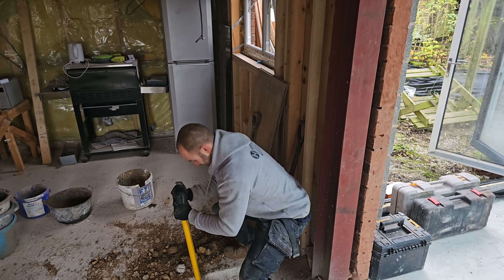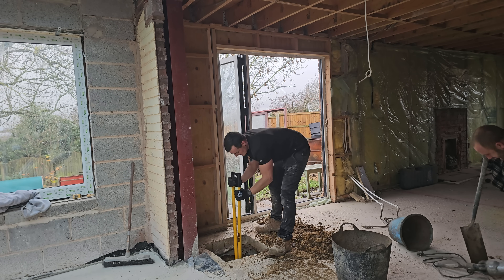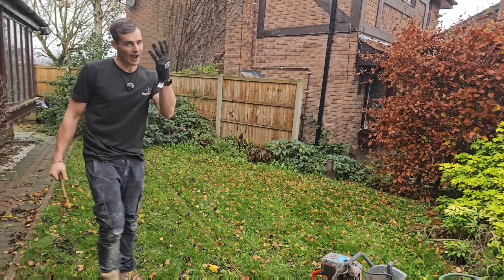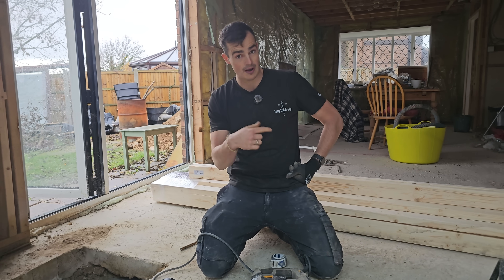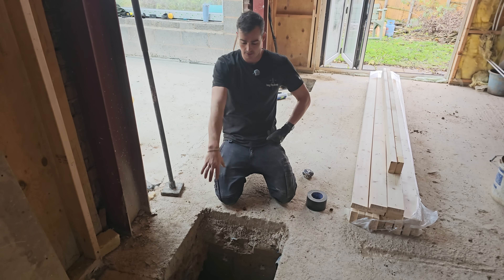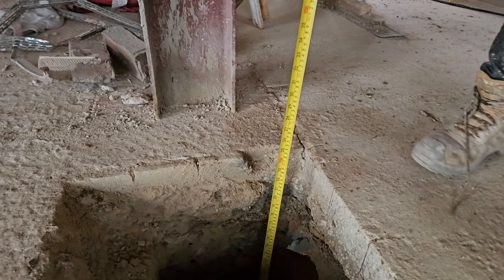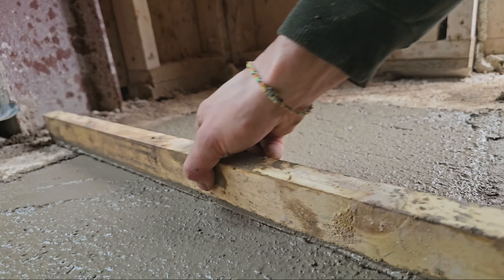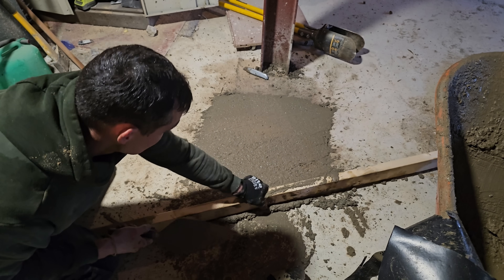Building Control Refused to Sign This Off — Here’s Why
Today we’re on a structural repair job, taking over from a previous builder after the steelwork couldn’t be signed off by Building Control. The steels themselves looked great, but the vital inspection of the ground and pads beneath them never happened — meaning this extension couldn’t be passed.

We dug out all four pad areas, exposed the original 450mm concrete pads, and found poor ground beneath. Working with the structural engineer’s updated drawings, we drilled into the original pads, installed all required 400mm rebar with resin, added a few extra bars for good measure, compacted the ground properly, and mass-filled everything with concrete.

A lot of digging, drilling, resin, rebar, concrete, DPM reinstating and finishing — but the steels are now fully supported and ready for sign-off so the client can finally continue their build.